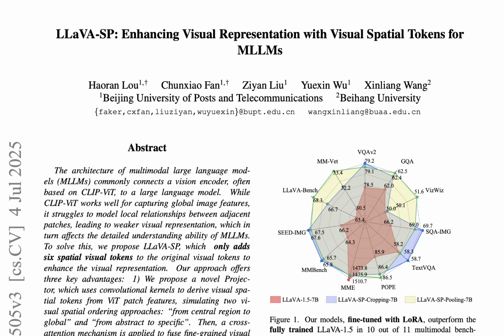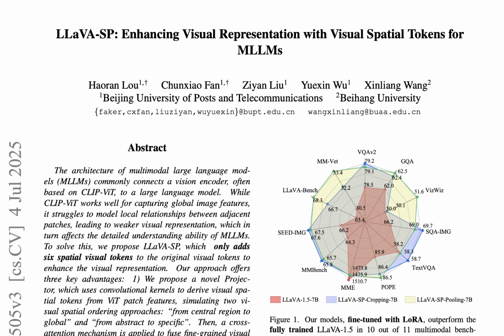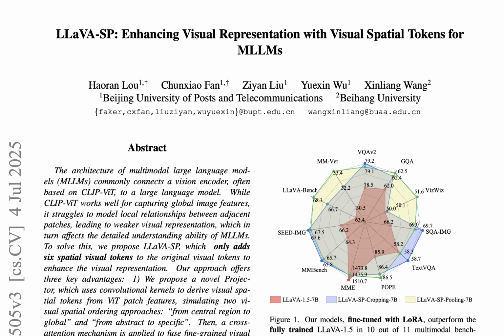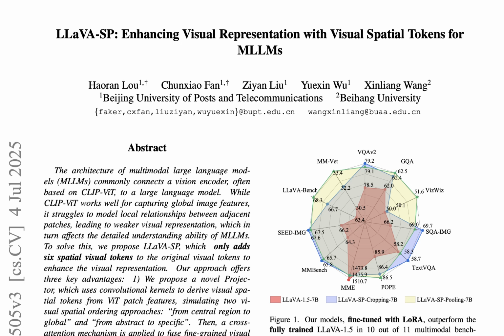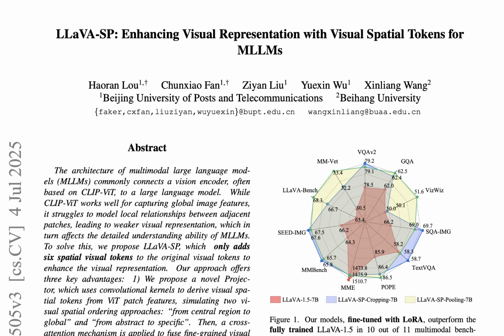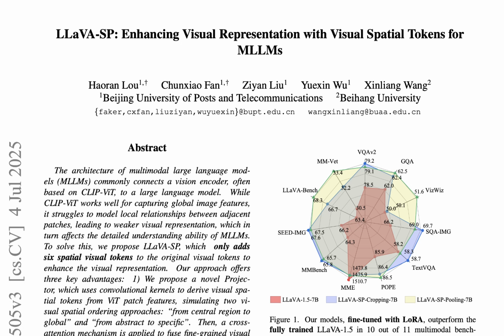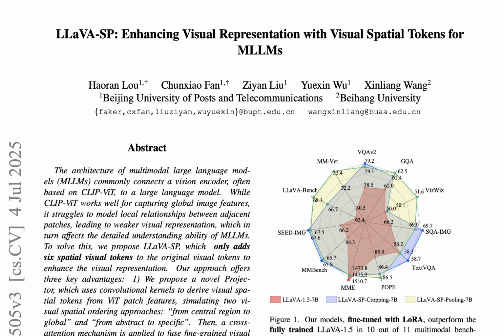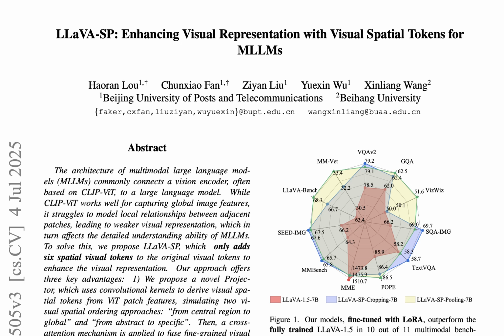[AI-Podcast] - LLaVA-SP: Enhancing Visual Representation with Visual Spatial Tokens for MLLMs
LLaVA-SP: Enhancing Visual Representation with Visual Spatial Tokens for MLLMs

ICCV 2025

Full Podcast